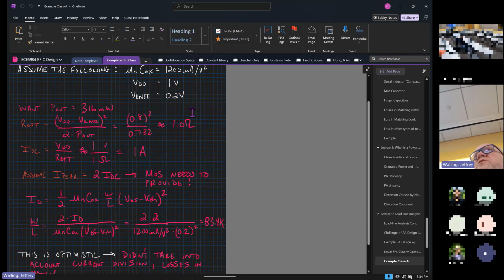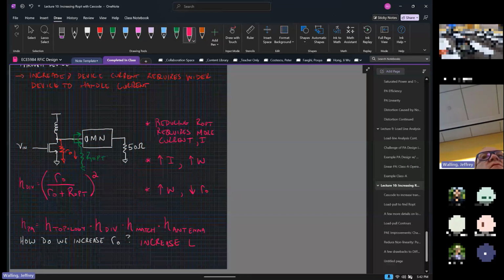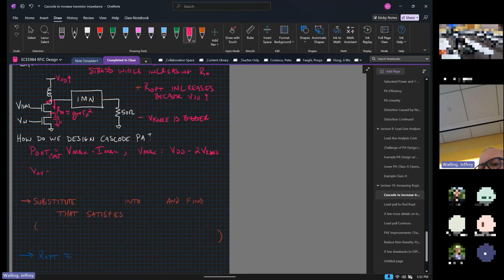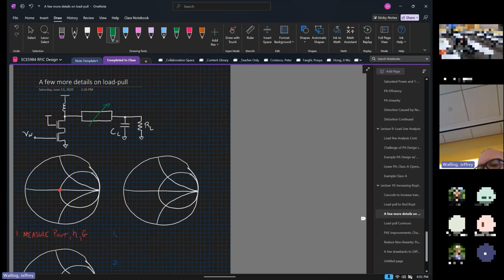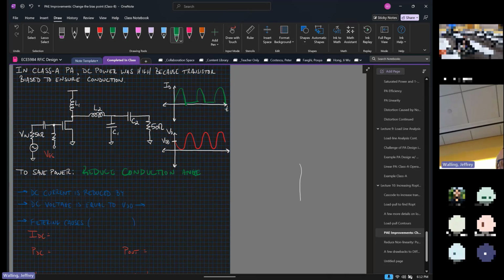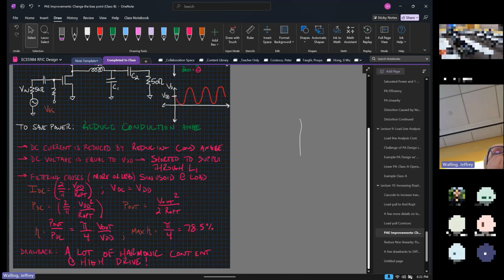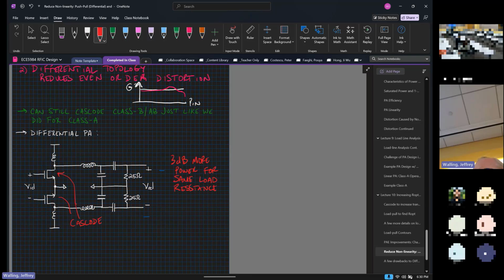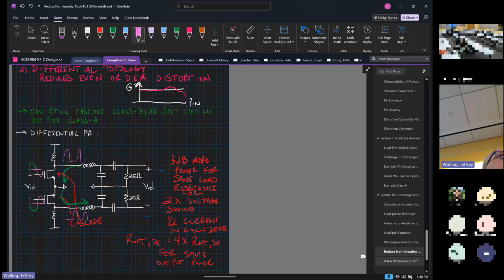ECE 5984 RFIC Improving Efficiency in Linear Power Amplifiers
In this video we examine how to improve efficiency in linear PAs, primarily through increasing the optimal output impedance and then through modification of the conduction angle.